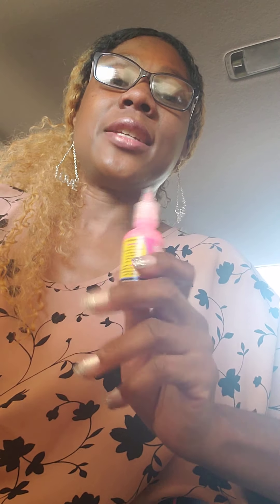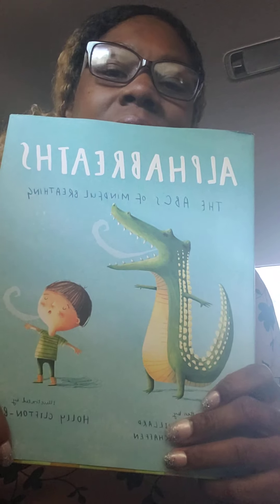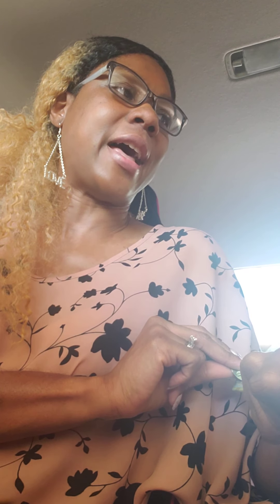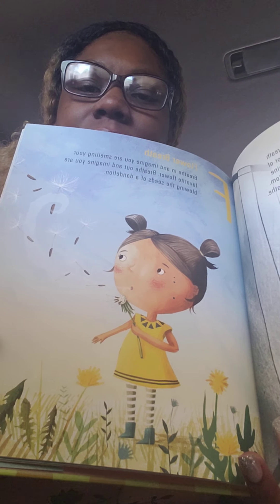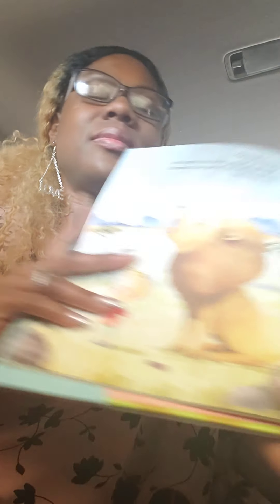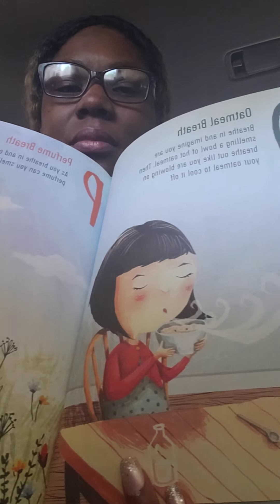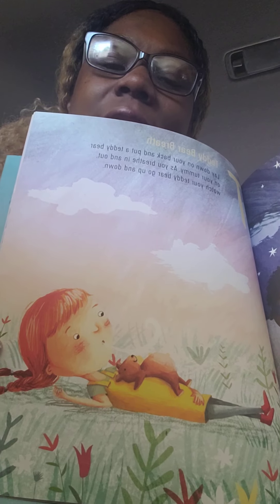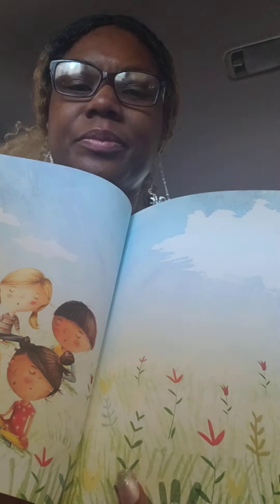Thursday, May 6, 2020 Distant Learning Class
Welcome Song, Question of the Day and Much More.